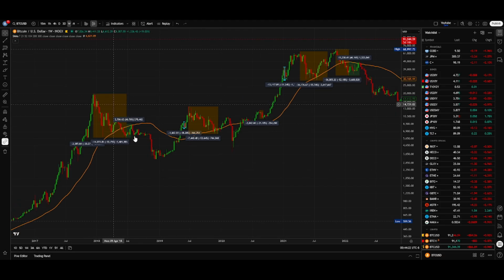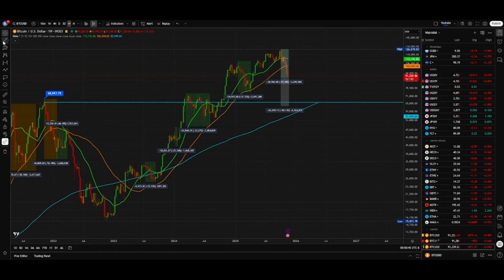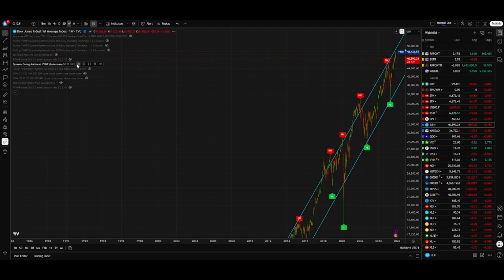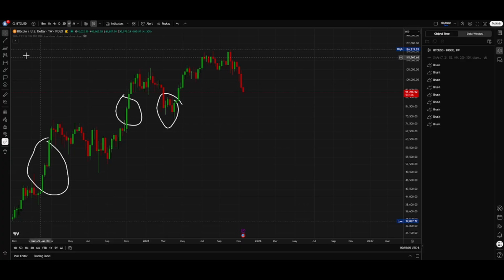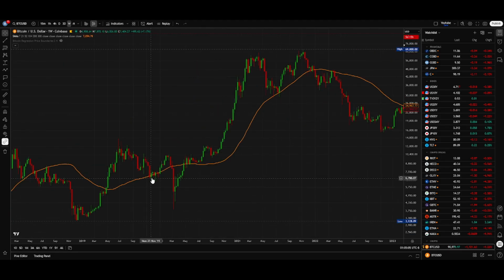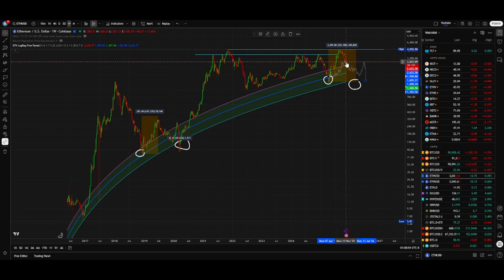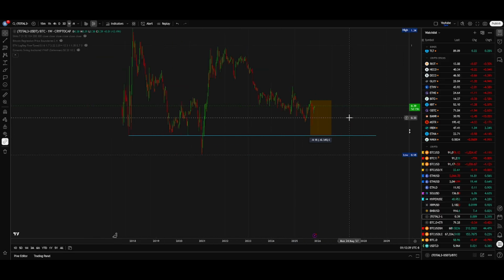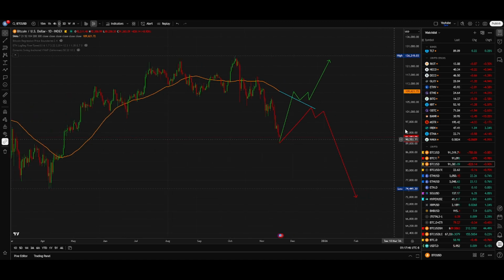Bitcoin (Bear vs Bull Case)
Hoping to keep making these videos to simplify your trading experience & make it easier. A lot of people overtrade, over analyze, and get a lot wrong.